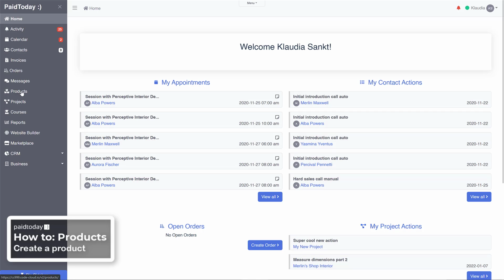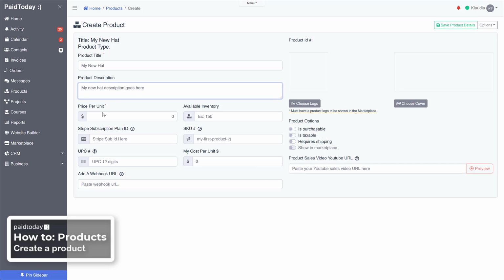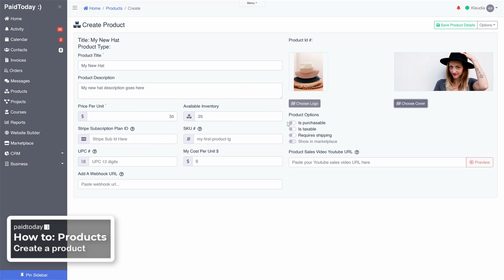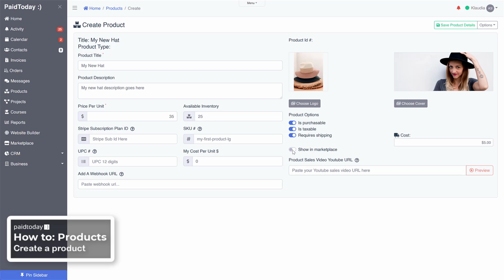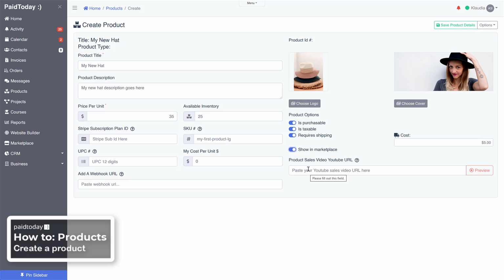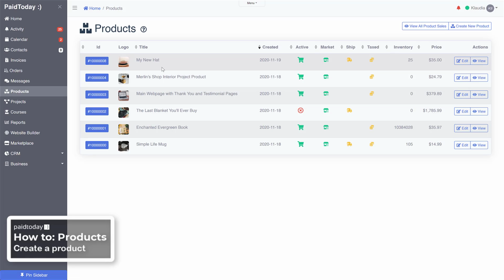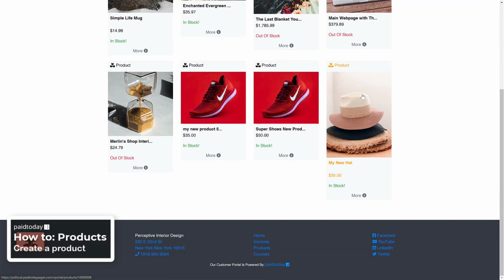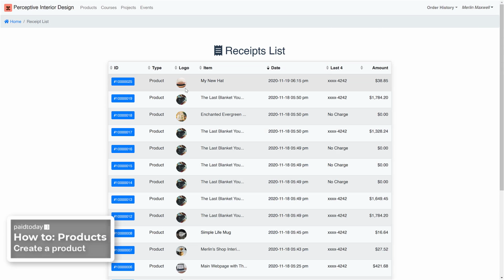How to: Create a product - PaidToday 2021